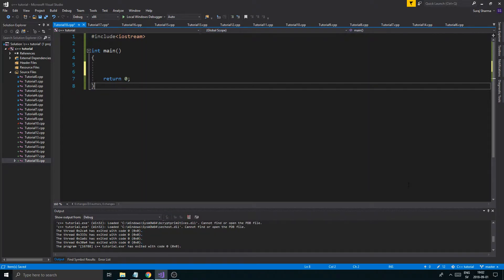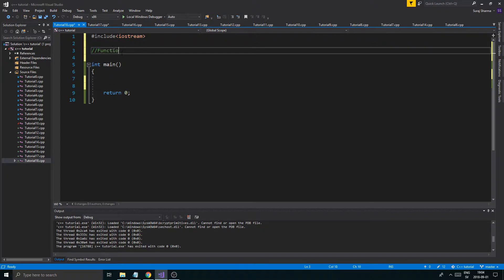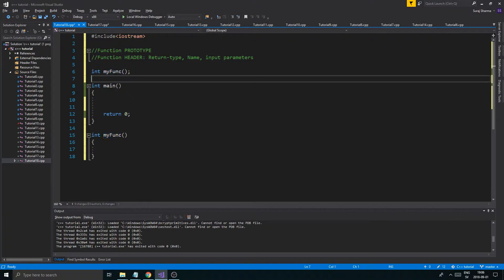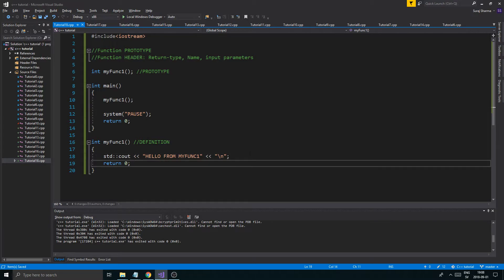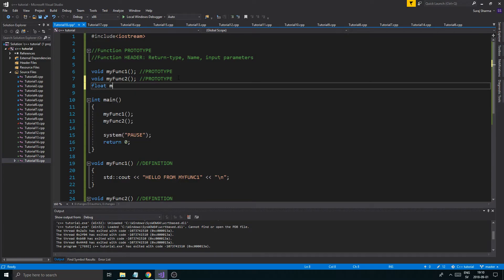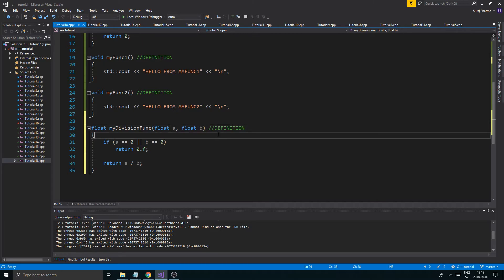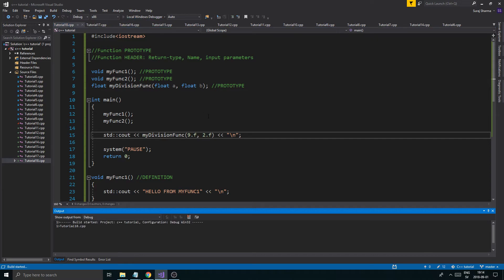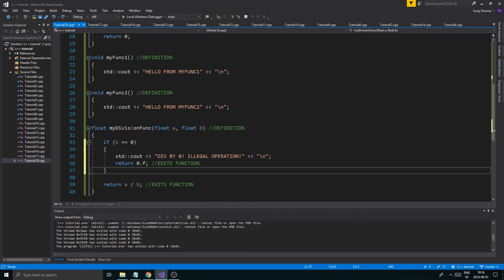C++ Tutorial | Part 19 | Function prototypes... How to divide a function into parts (PART 3)